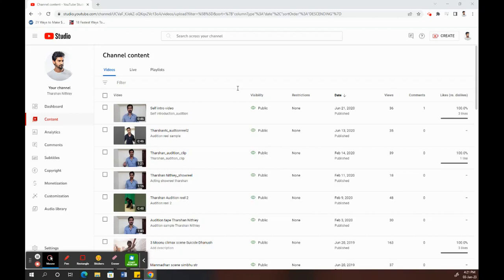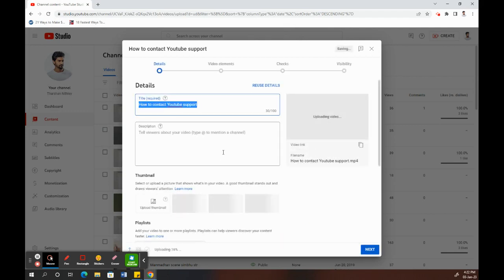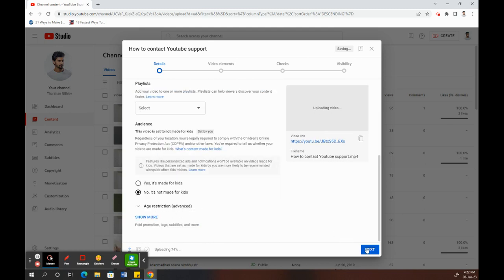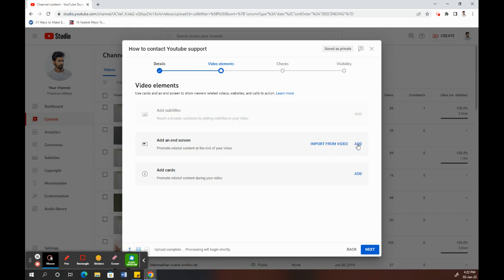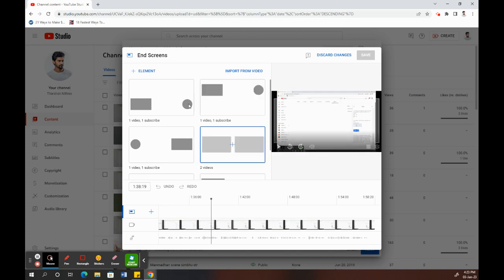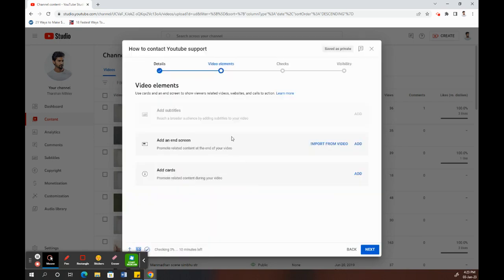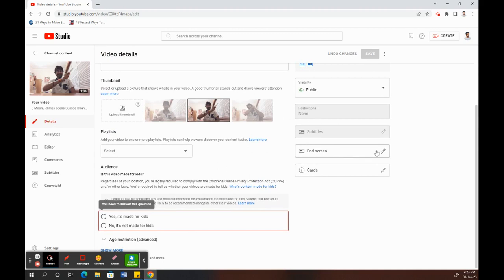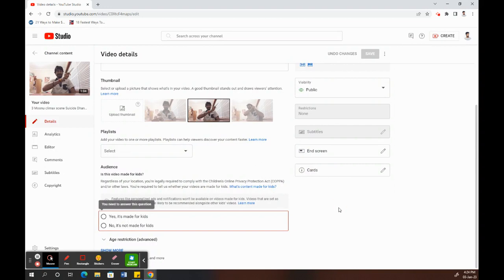How to Add End Screen to Youtube video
How to Add End Screen to Youtube video. In this video on How to Add End Screen to Youtube video, we're going to show you how to change your Youtube channel handle. This is a handy trick if you want to change your YouTube channel name or gender, for example.

Our tutorial is easy to follow, and you'll be able to change your channel handle in no time! So be sure to watch the video and learn how to add end screens to your Youtube videos. It'll make your videos look more professional and help you stand out from the competition!